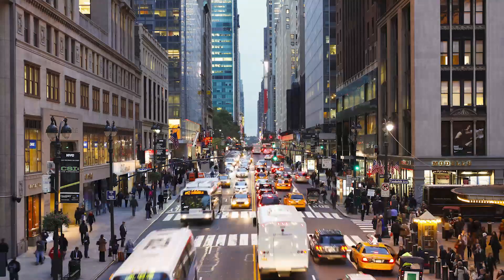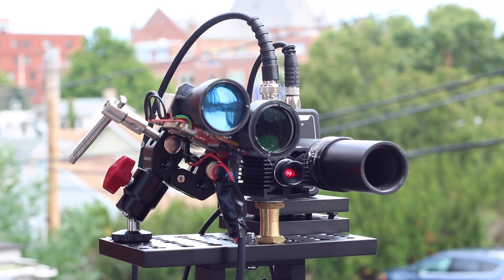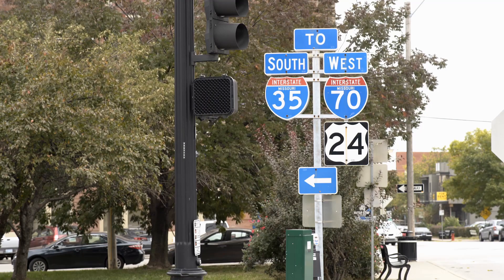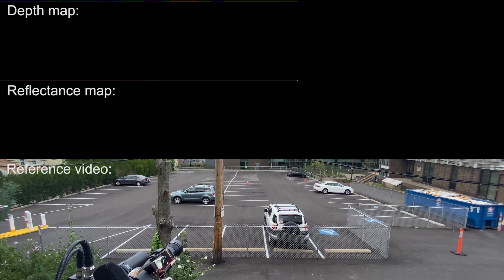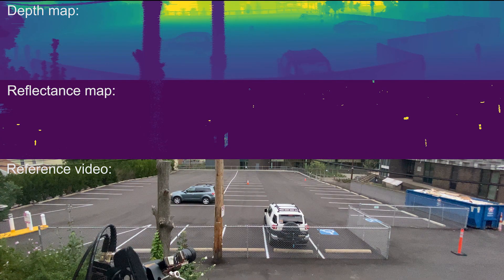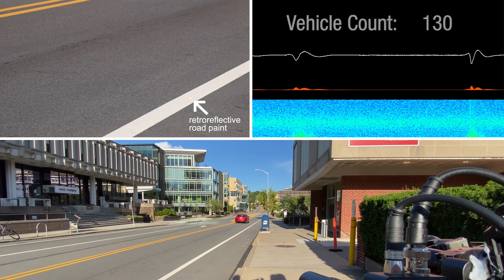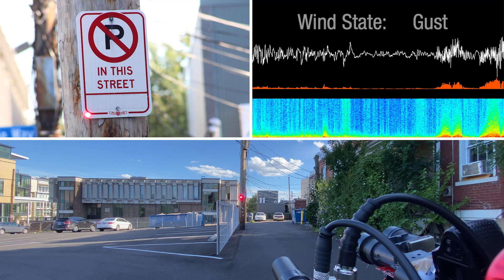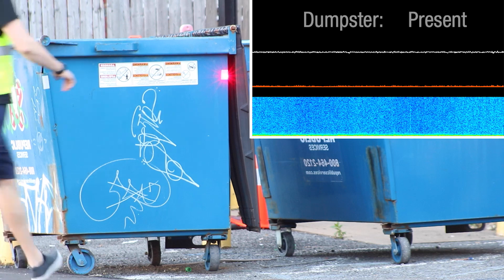Vibrosight++: City-Scale Sensing Using Existing Retroreflective Signs and Markers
Today's smart cities use thousands of physical sensors distributed across the urban landscape to support decision making in areas such as infrastructure monitoring, public health, and resource management. These weather-hardened devices require power and connectivity, and often cost thousands just to install, let alone maintain. In this paper, we show how long-range laser vibrometry can be used for low-cost, city-scale sensing. Although typically limited to just a few meters of sensing range, the use of retroreflective markers can boost this to 1km or more. Fortuitously, cities already make extensive use of retroreflective materials for street signs, construction barriers, road studs, license plates, and many other markings. We describe how our prototype system can co-opt these existing markers at very long ranges and use them as unpowered accelerometers for use in a wide variety of sensing applications.

Yang Zhang, Sven Mayer, Jesse T. Gonzalez, and Chris Harrison. 2021. Vibrosight++: City-Scale Sensing Using Existing Retroreflective Signs and Markers. In Proceedings of the 2021 CHI Conference on Human Factors in Computing Systems (CHI '21). Association for Computing Machinery, New York, NY, USA, Article 410, 1–14. DOI